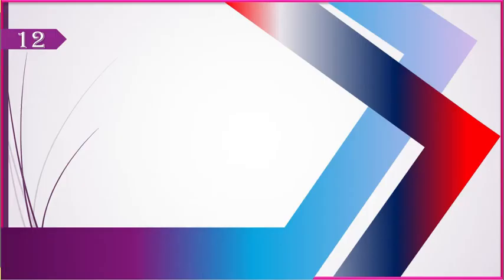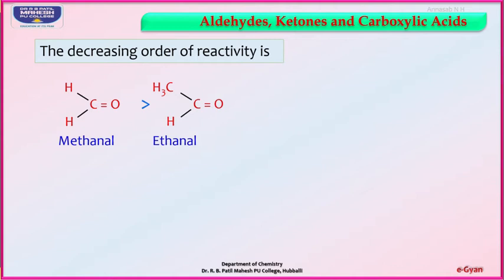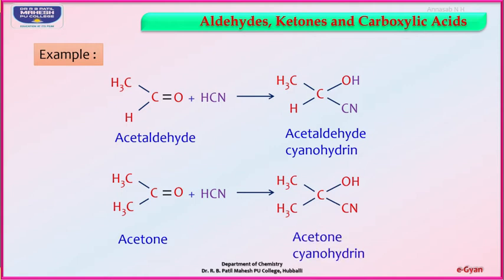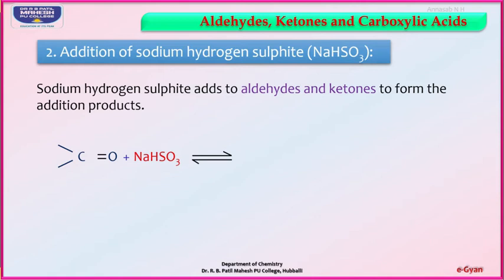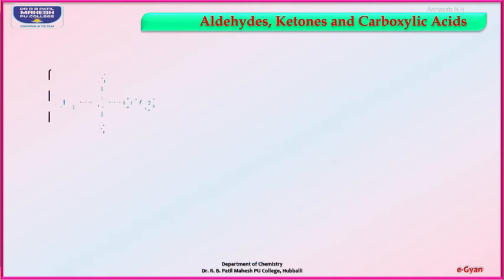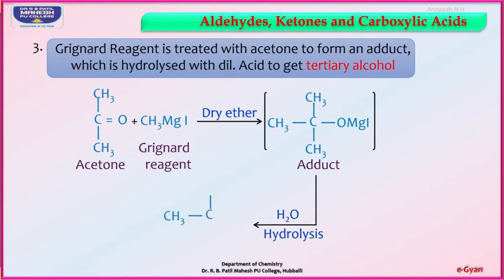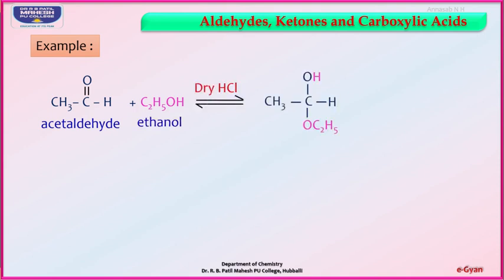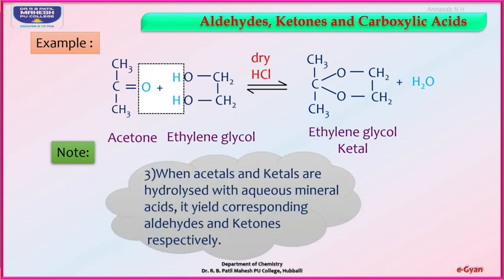Aldehydes, Ketones and Carboxylic acids, Video Lecture 04